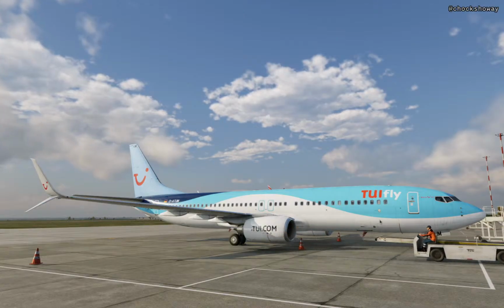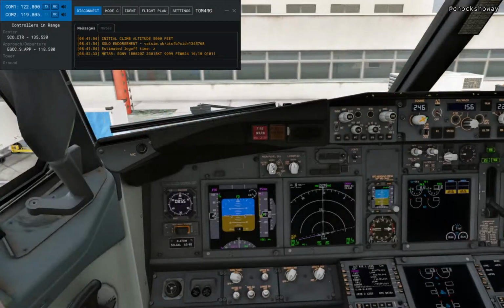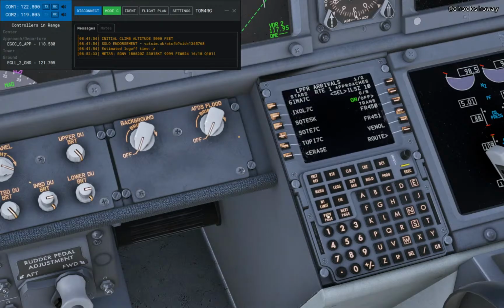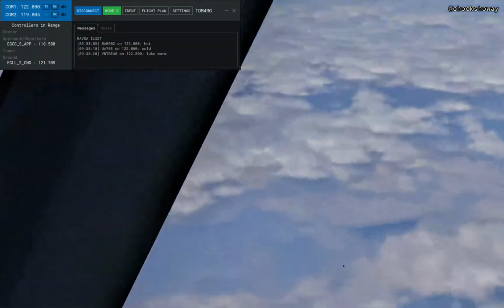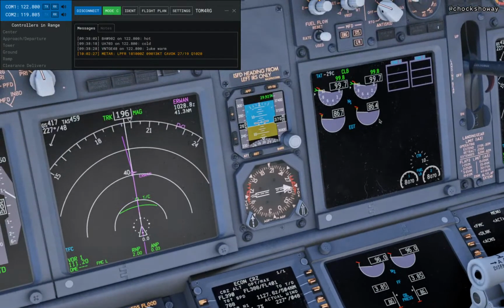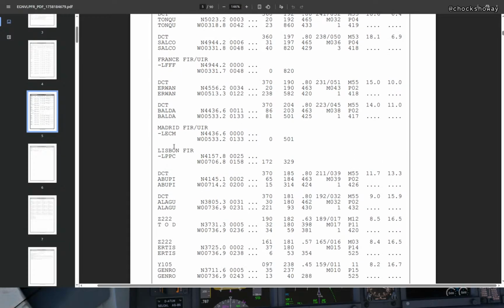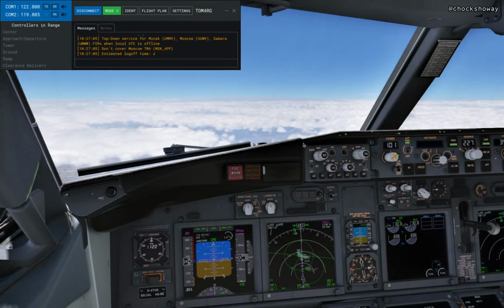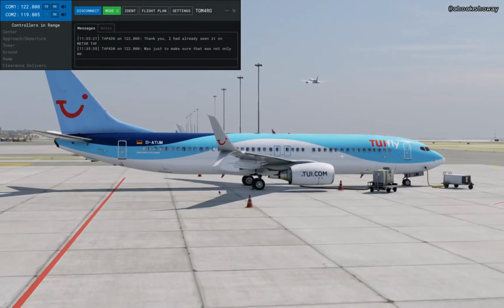TUI Short Haul Ops - Boeing 737-800 - XPlane 12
Let's dive into the life of a short haul pilot with TUI